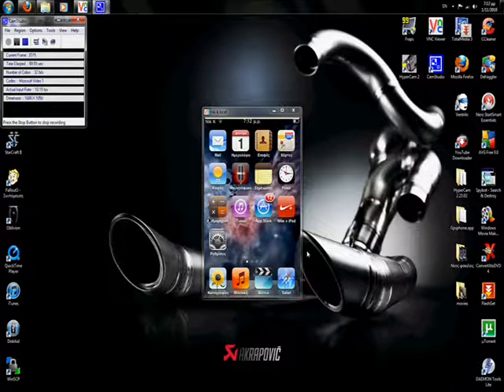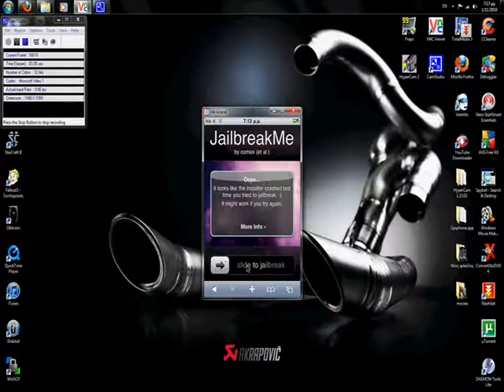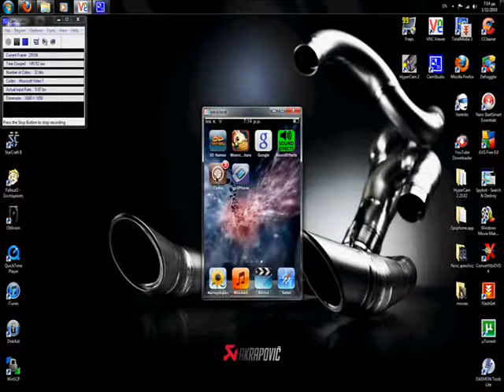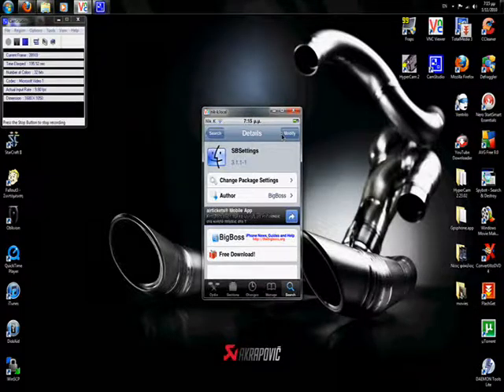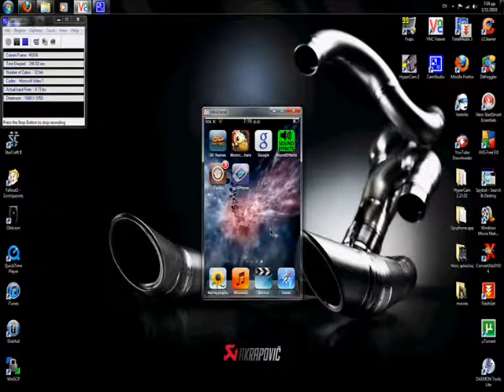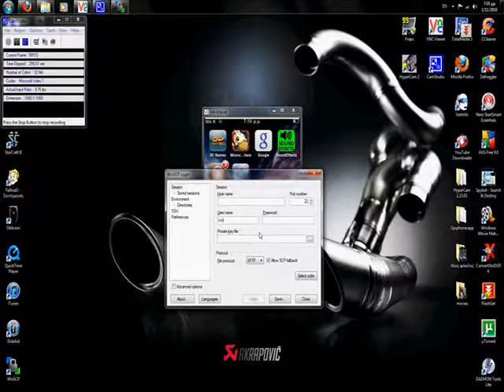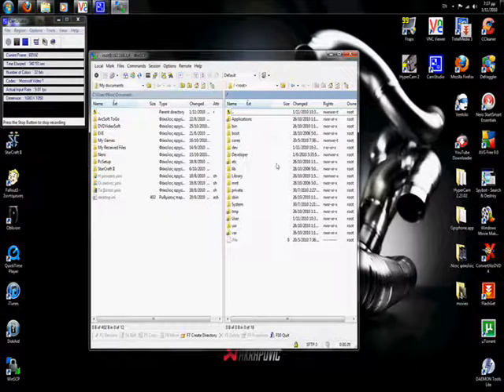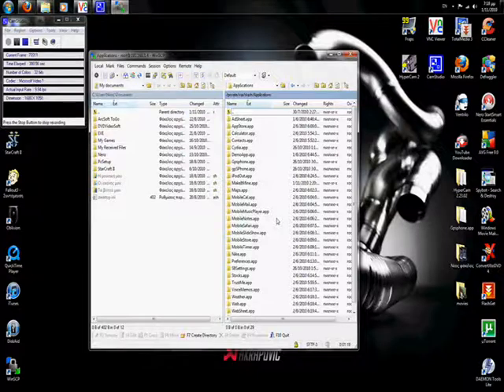Ipod tutorials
Ipod tutorial:

1)In order to jailbreak your ipod you need to have a wifi connection in your ipod once u have that just go to your safari and write "jailbreakme.com"

2)To browse your ipod files on your pc u will need:
To download sbsettings from cydia by just writing down sbsettings.
an ssh client in your pc...i use winSCP witch u can get
On winSCP in the host name u put the IP adress from your ipod witch can be seen in sbsetting or through your wifi settings.In username u put root and in password u put alpine ALWAYS

This is the link from the guy that gives a tutorial on how to install gpsphone (gba emulator) in your ipod but NOT with winSCP if u want i will make a tutorial on how to install it with winSCP